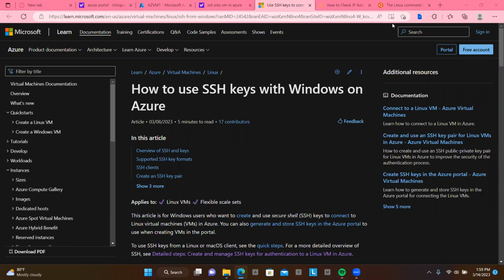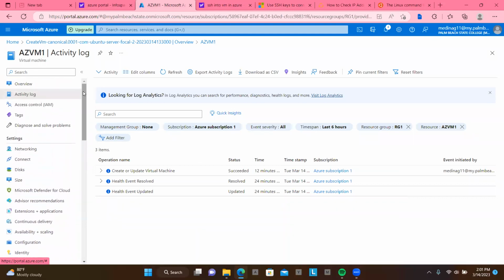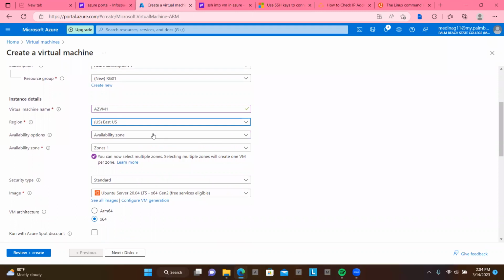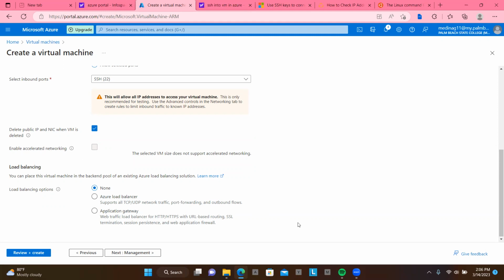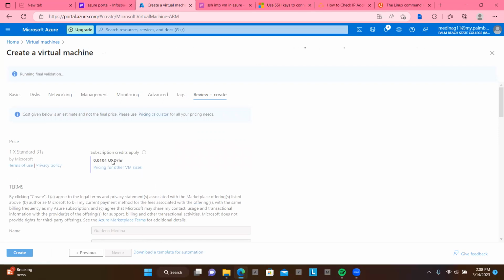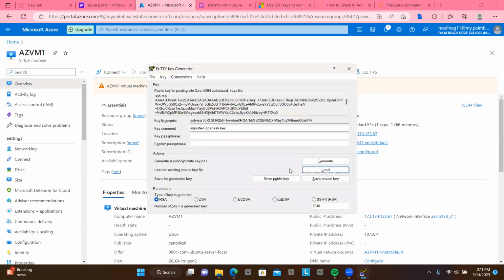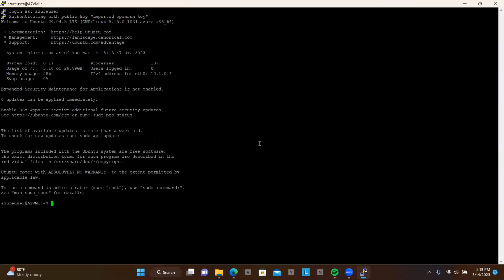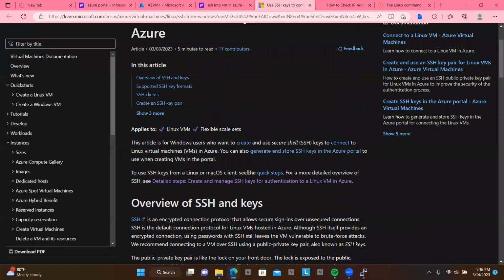Create Linux VM and SSH to Server in Azure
Azure supports all the major Linux distributions, including Red Hat Enterprise Linux, CentOS, CoreOS, Debian, Oracle Linux, SUSE Linux Enterprise, openSUSE, and Ubuntu. Which on-premises Linux virtual machines can I migrate to Azure?